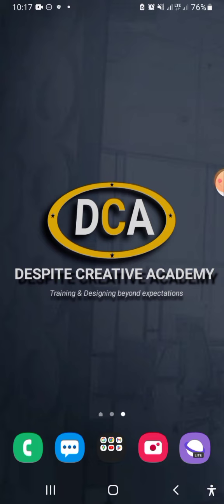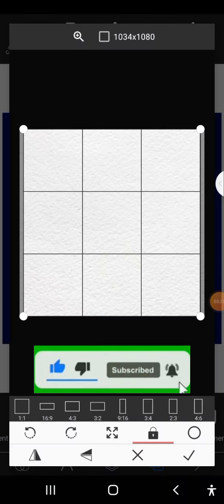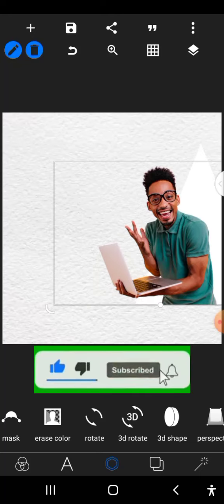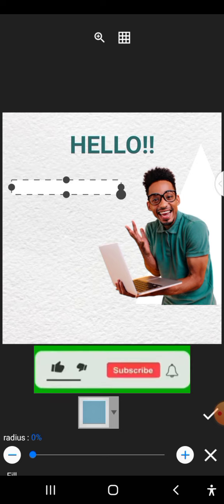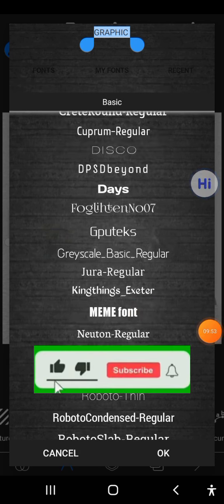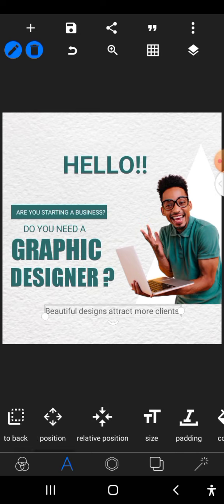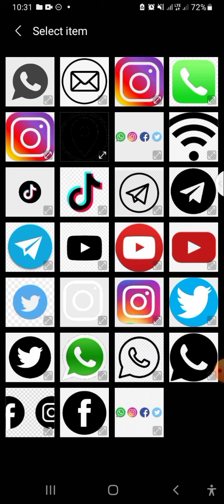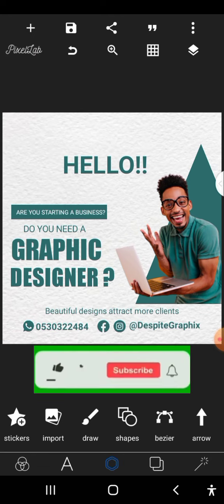How to design advertisement flyer With just your smartphone-Pixellab tutorials-DESIGN WITH PIXELLAB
simple step by step guide on how to design a professional Advertisement flyer using just your smartphone with Pixellab application

Follow and practice

If you love the video kindly

WELCOME TO the community of success